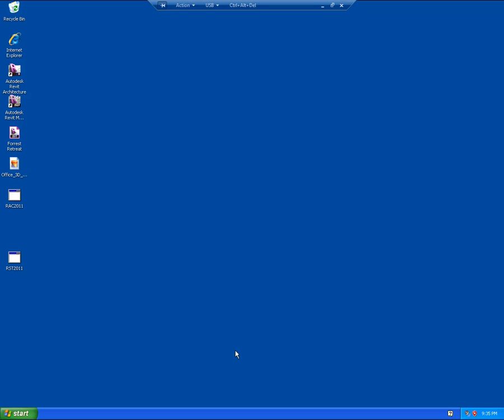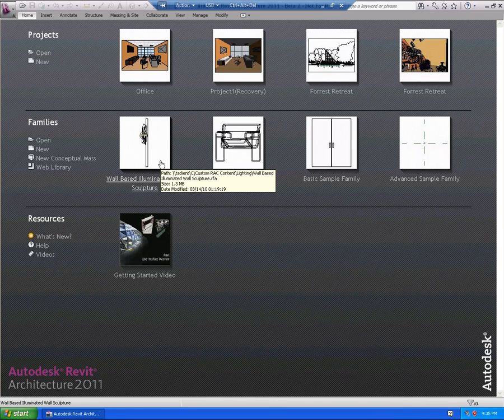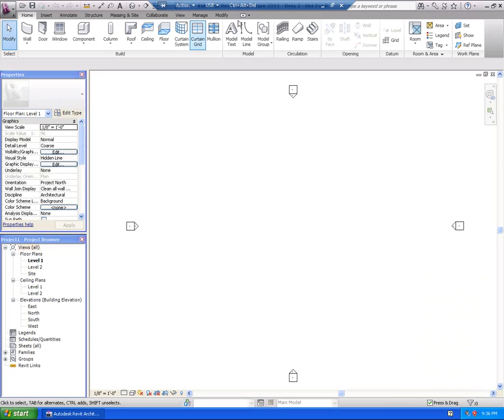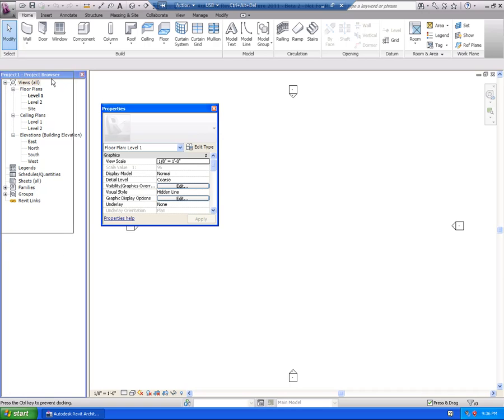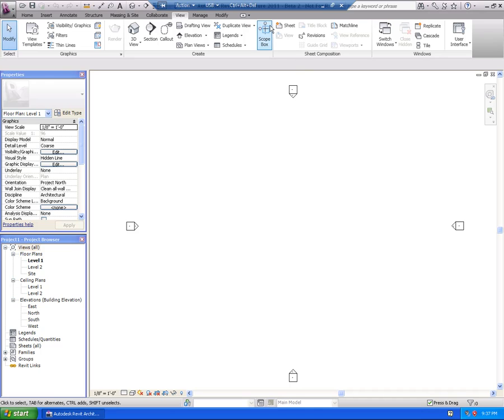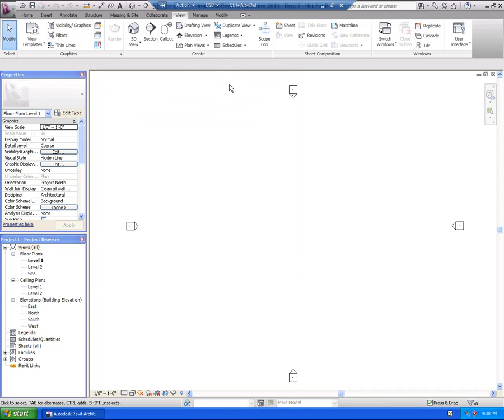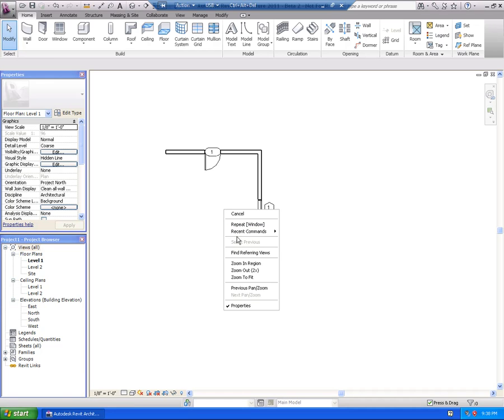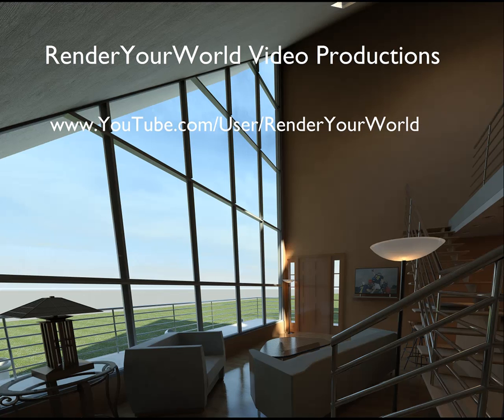Revit Arch 2011 - Intro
This is another short video showing some more of the Revit Architecture 2011 funcitonality. Nick demonstrates the shortcut menu, the various tabs and explains some of the multi-threading improvements.